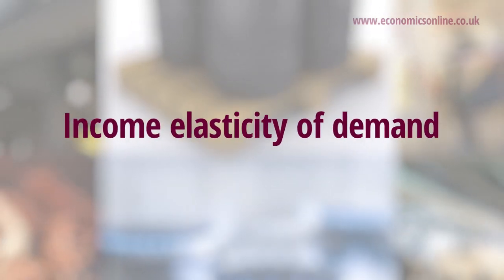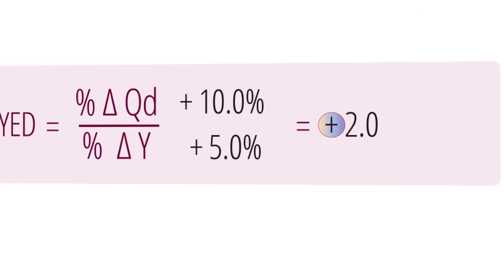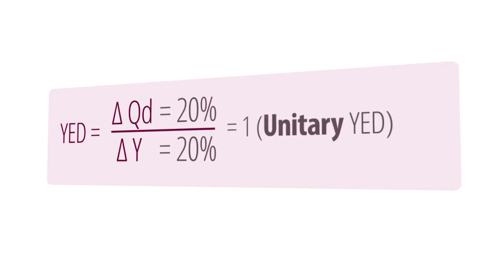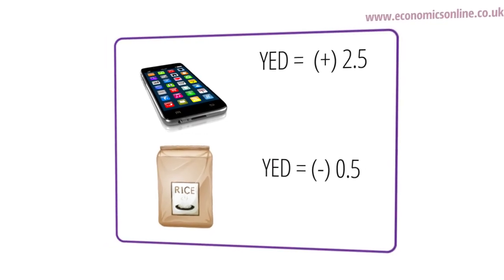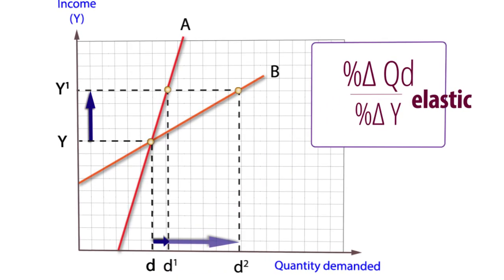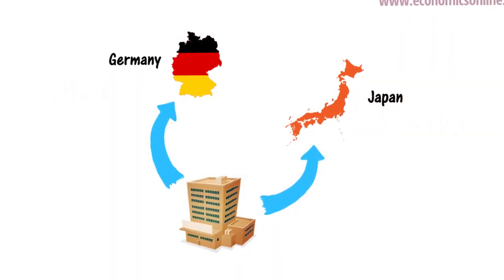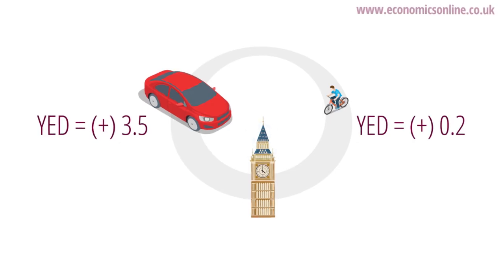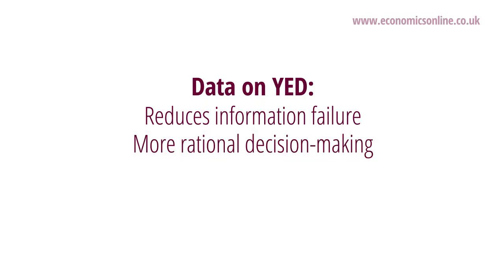Income elasticity of demand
Income elasticity looks at the relationship between incomes and the demand or various goods and services.